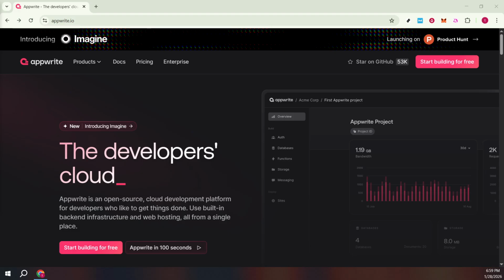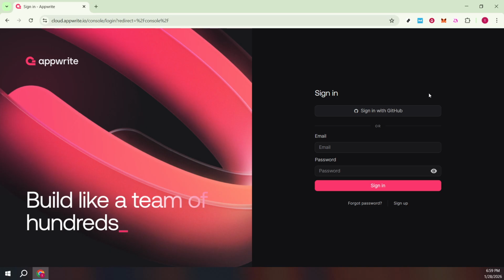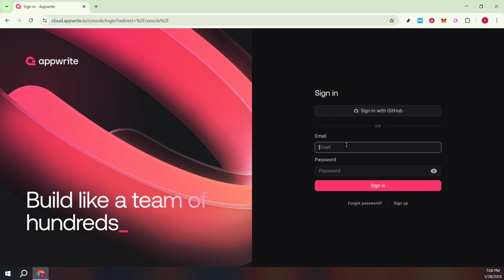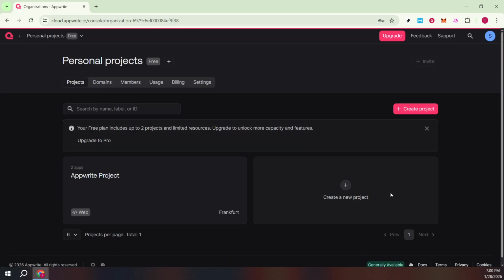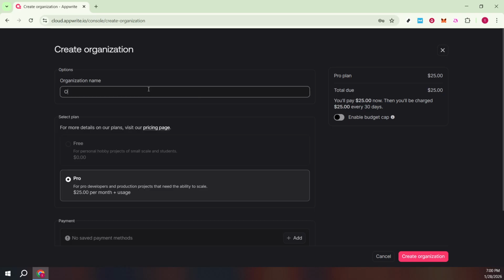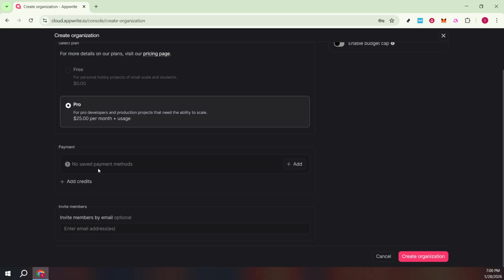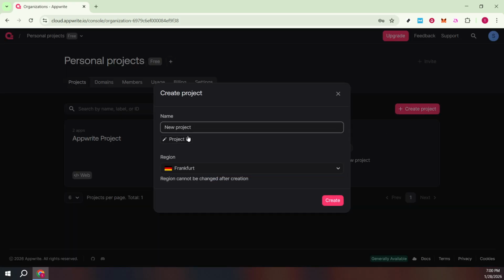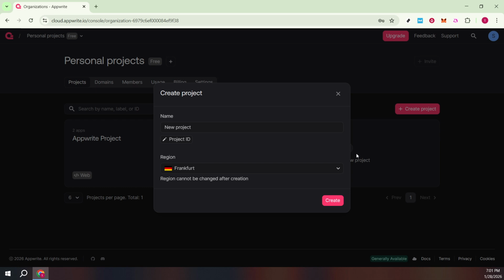How To Setup Appwrite [2026 guide]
How To Setup Appwrite